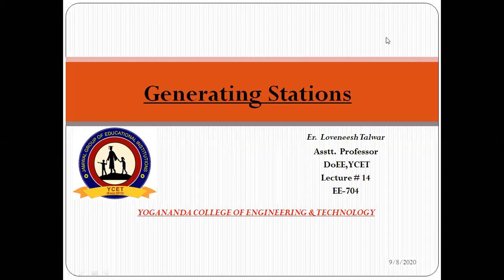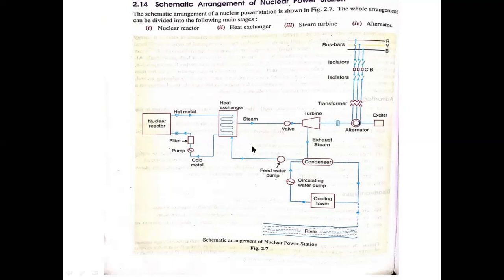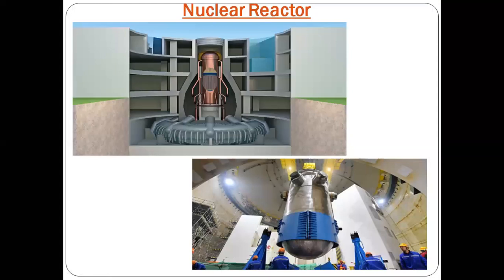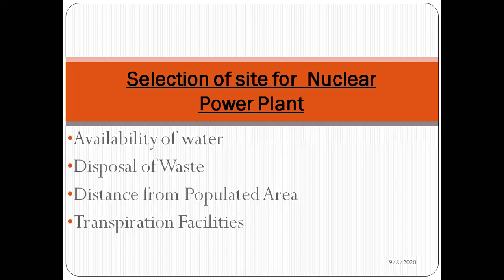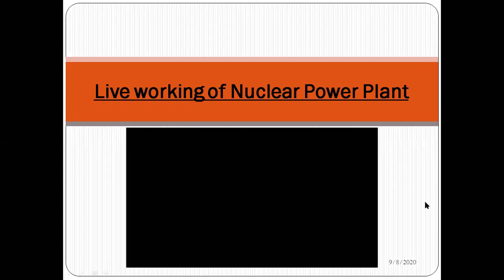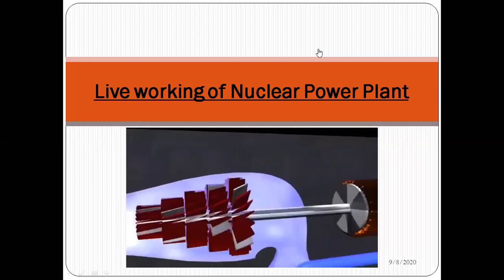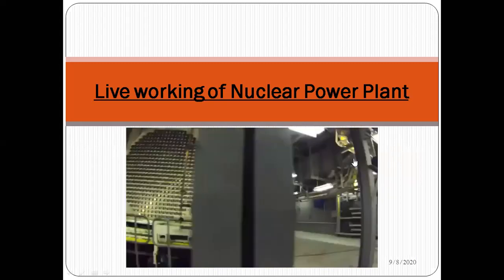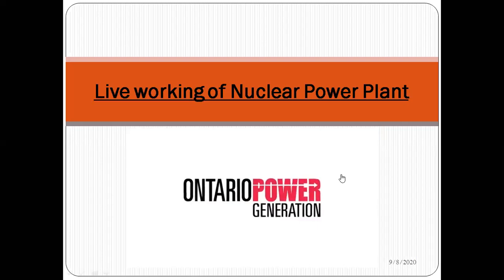Nuclear Power Plant Part 2